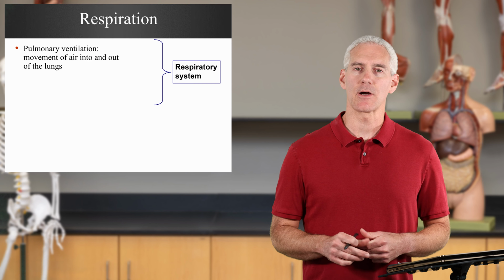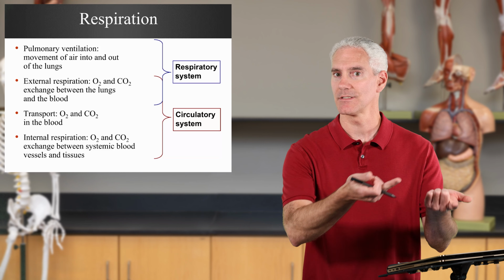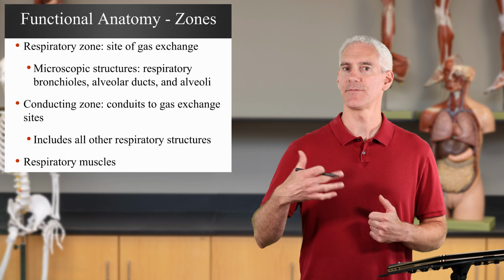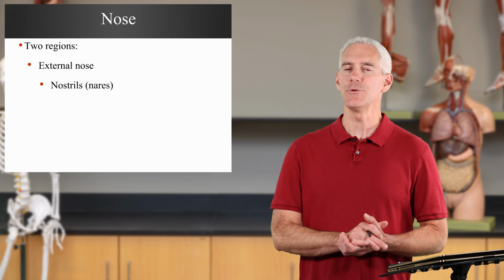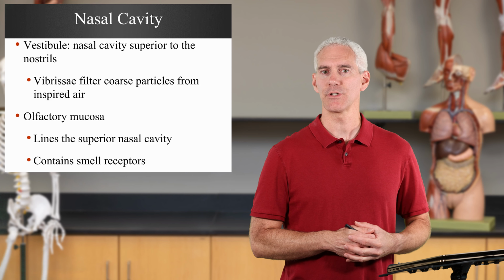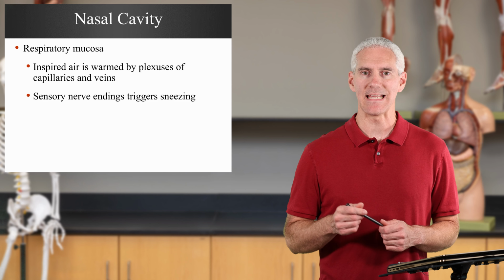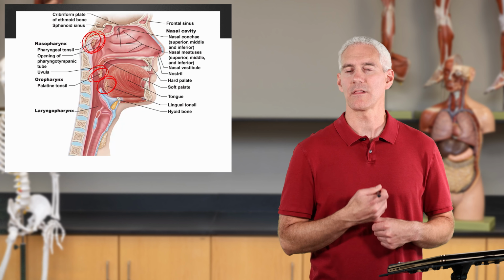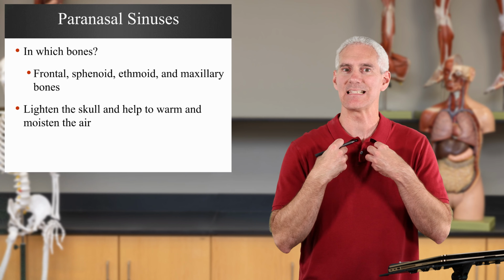Respiratory Functional Zones and Nose / Nasal Cavity (Ch22 Respiratory - Slides01-13)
Covering internal and external respiration as well as an overview of the function zones of respiration. What functions does the nose and nasal cavity play in respiration?